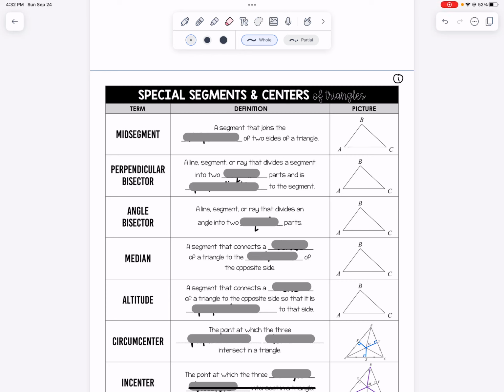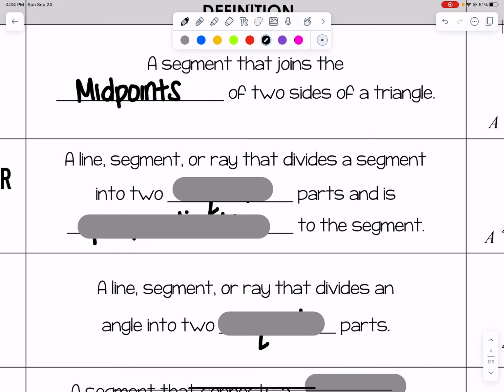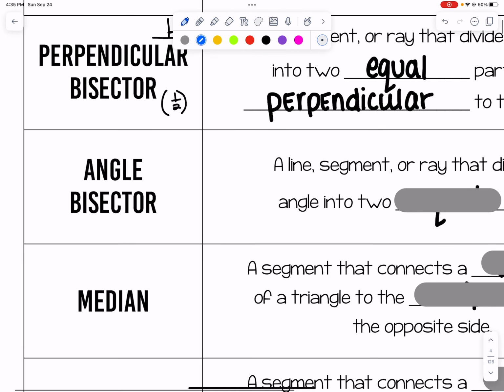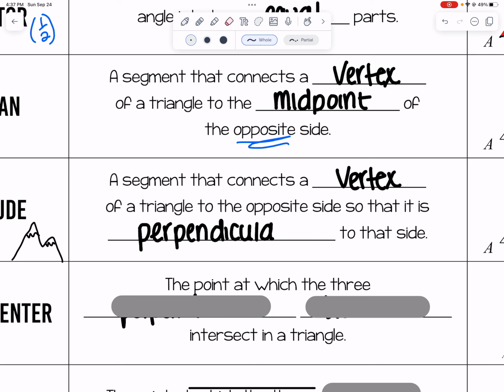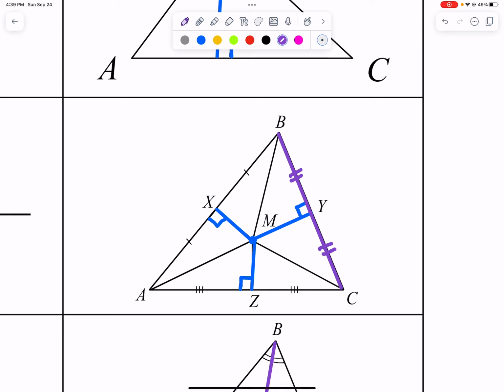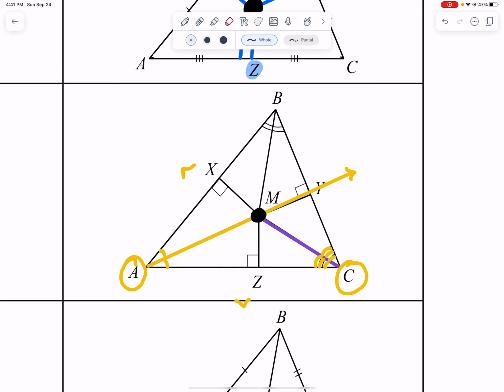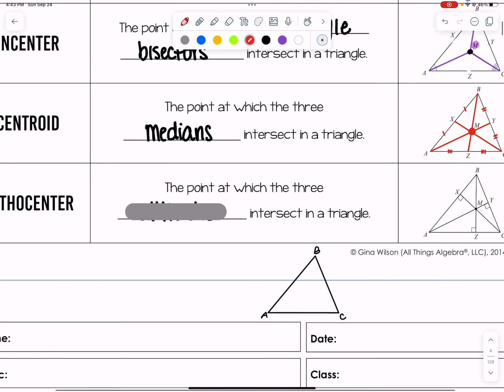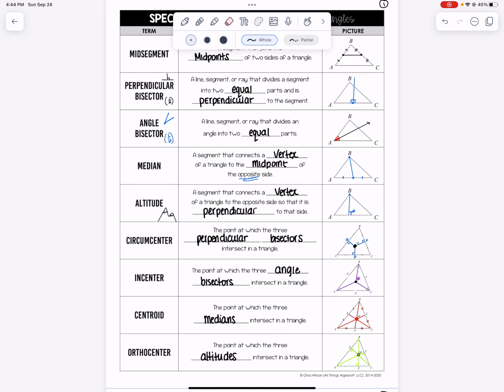U3P1 - Special Segments and Centers Page. 1